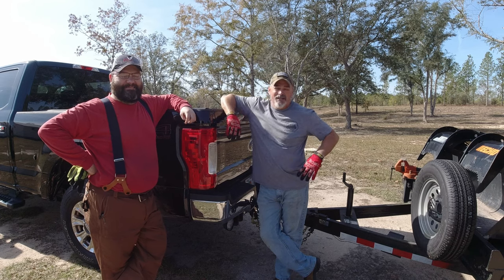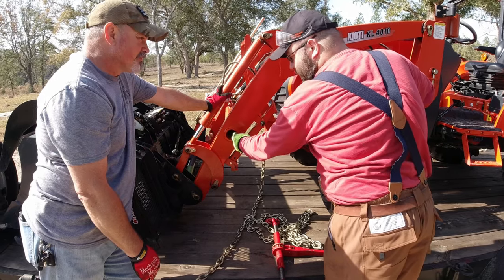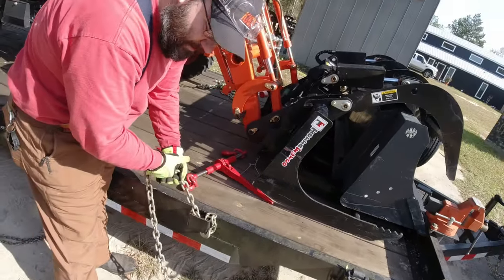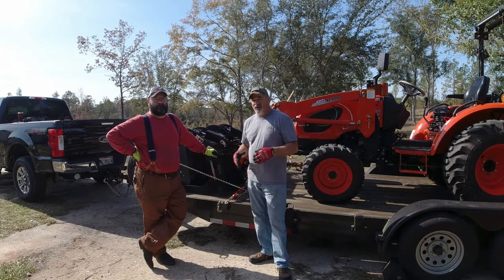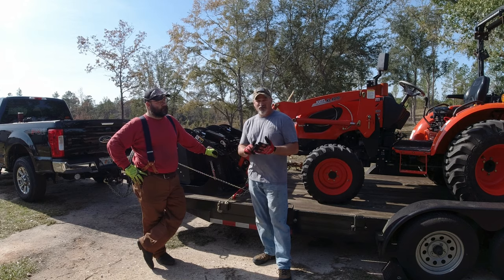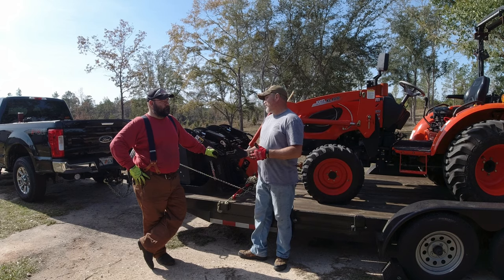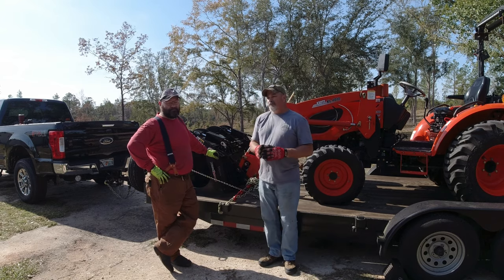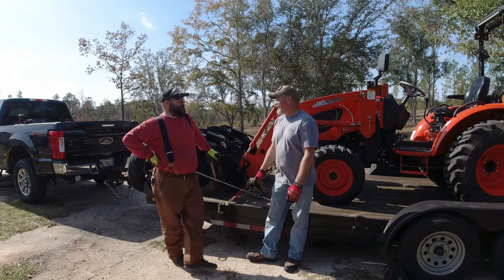SAFELY Load Your Tractor Onto A Trailer | Compact Tractor tie down points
SAFELY Load Your Tractor Onto A Trailer | Kioti Tractor tie down points.

Load your tractor safely onto your trailer by using the tips in this video. Your tractor is expensive, and if it falls off the trailer it could be a very expensive mistake. Take care of your Kioti Tractor by safely loading it onto your trailer.
We always post videos of tractors and homestead implements here on the farm! Just hit the red button and the bell icon to be notified when we release new videos! It is 100% FREE :)

AMAZON*

Products we use on the farm:
SawHaul*